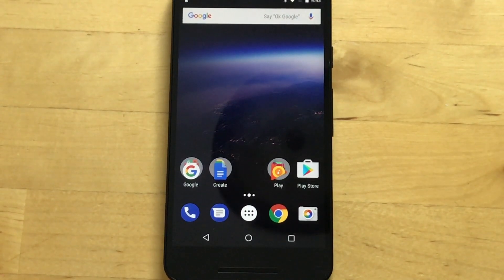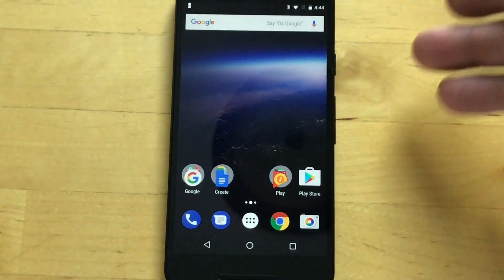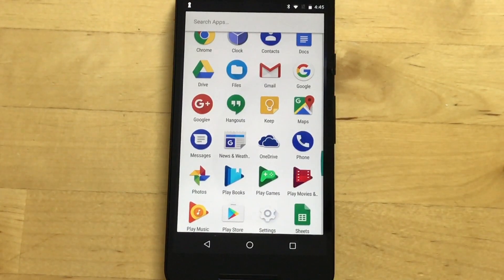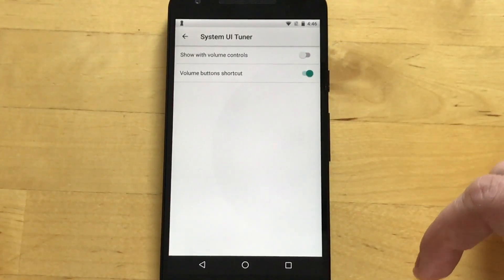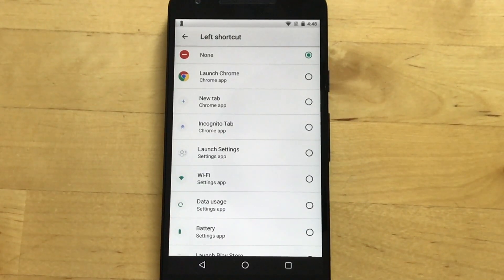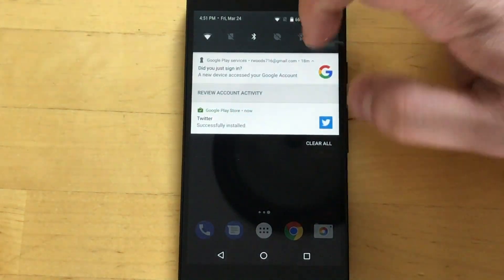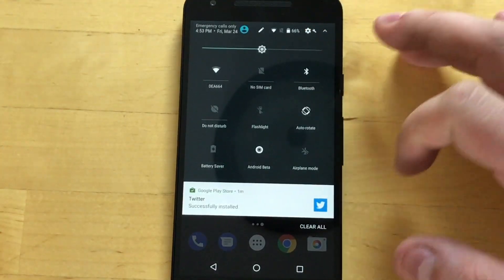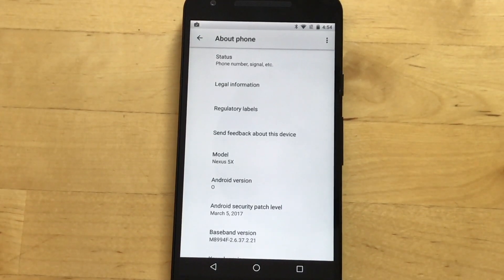Hands on with the Android O Developer Preview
Hands on video with the Android O Developer Preview